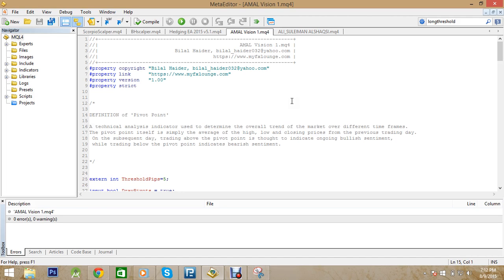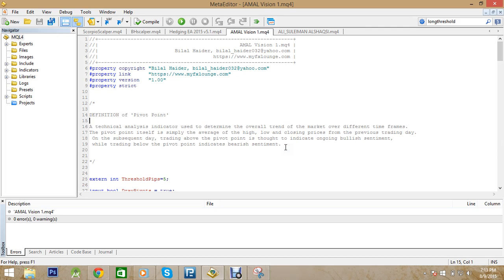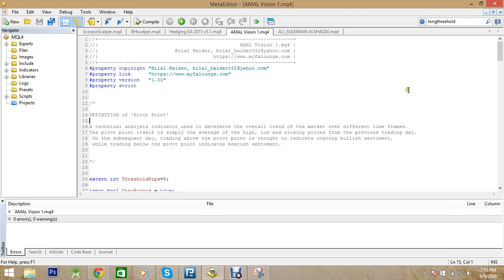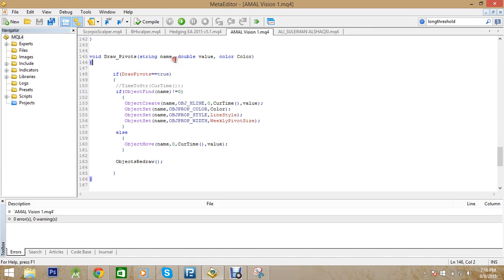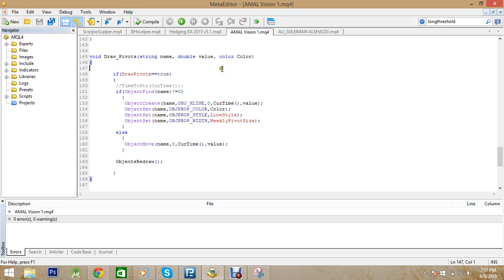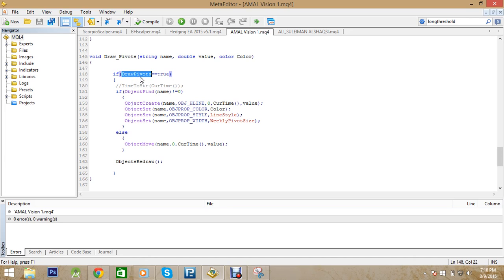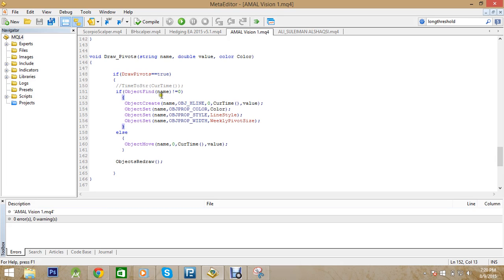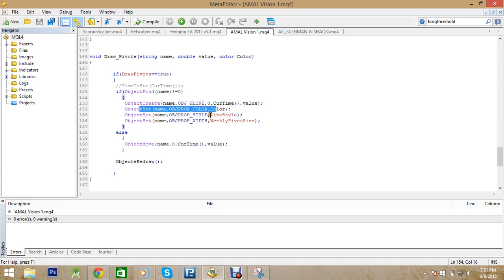MQL programming Tutorial 44 - Pivot points and Creating objects